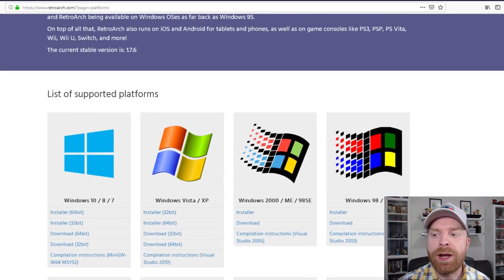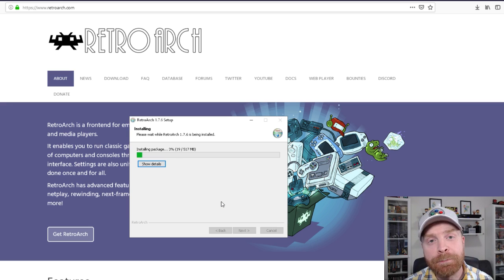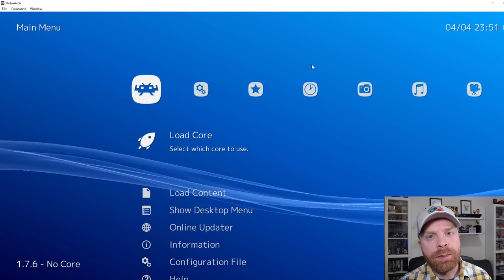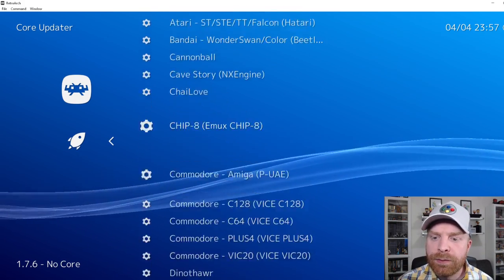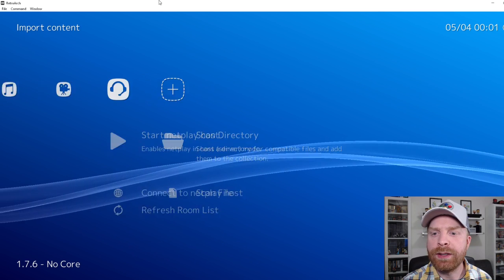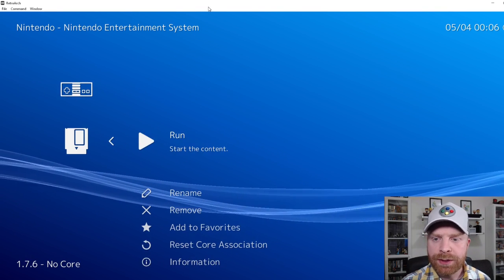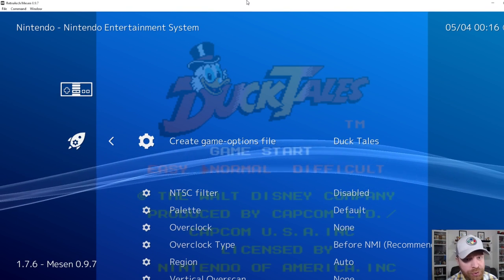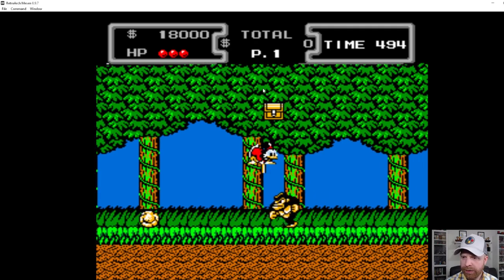How to set up RetroArch on PC/MAC/Linux (beginners guide/tutorial)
Hi All,

In this video I go over how to set up RetroArch on your computer! RetroArch is one of the best ways to emulate games for the PC, and acts as a "all-in-one" stop for your emulation needs. RetroArch and the cores available are compatible with many different ROMS, even hacked/translated ROMs.

This video is just a beginners guide on how to get RetroArch up and running on PC. I will be having more advanced tutorials in the future!

RetroArch is a front end for emulators, game engines and media players.

It enables you to run classic games on a wide range of computers and consoles through its slick graphical interface. Settings are also unified so configuration is done once and for all.

RetroArch has advanced features like shaders, netplay, rewinding, next-frame response times, and more!